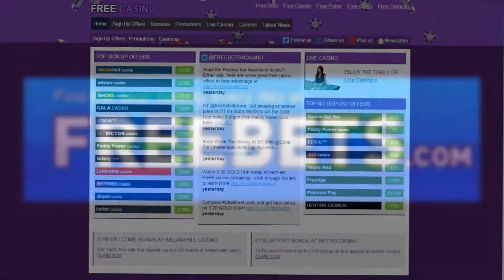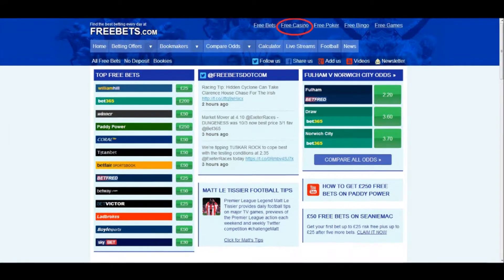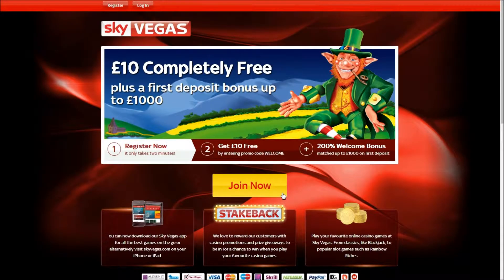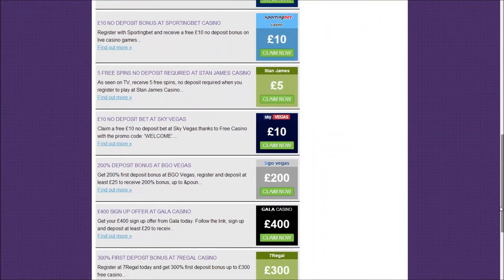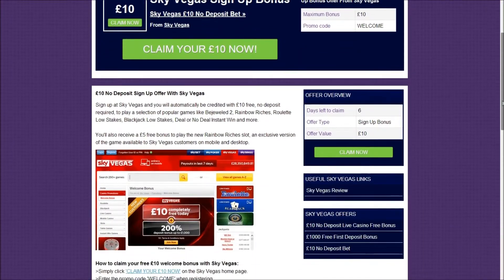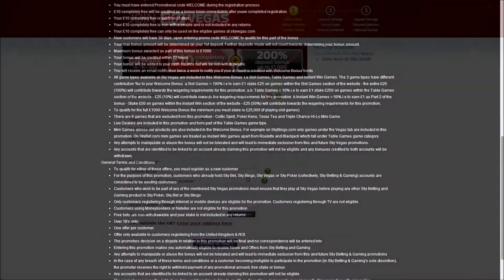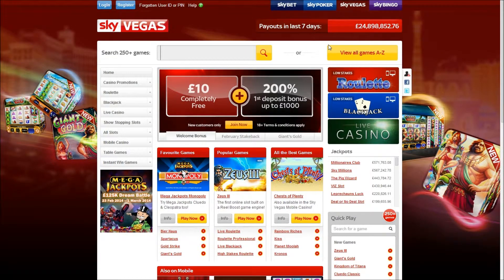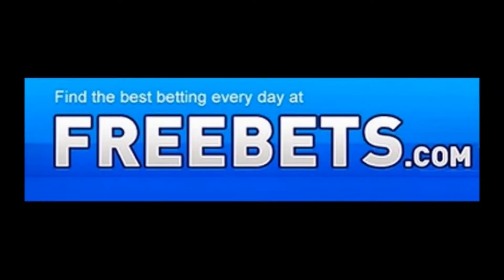How To Claim A No Deposit £10 Free Casino Bonus With Sky Vegas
How to get a £10 free casino bonus with Sky Vegas, no deposit required. Freebets.com Free Casino provide a step-by-step guide to get £10 free bonus with Sky Vegas and show you the process for finding free casino bonuses.